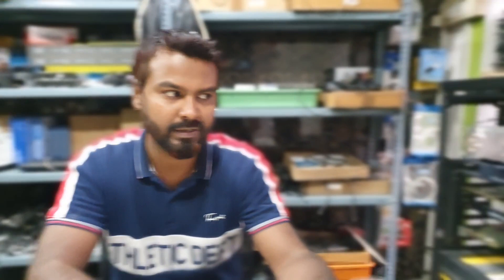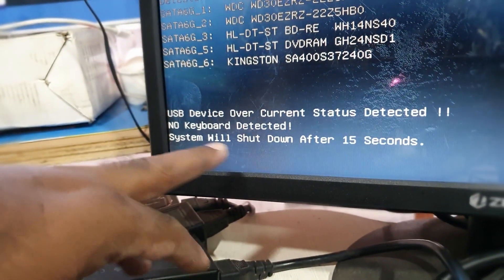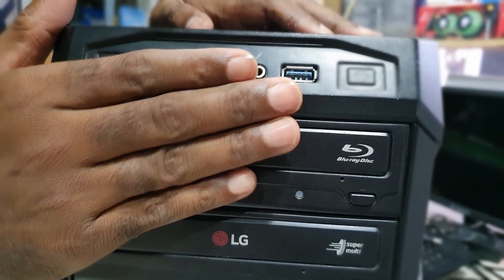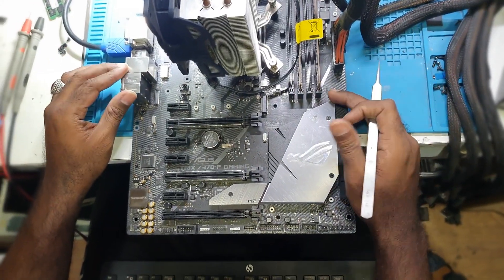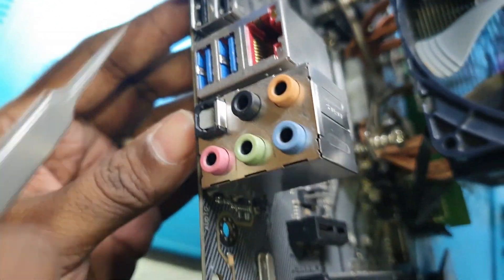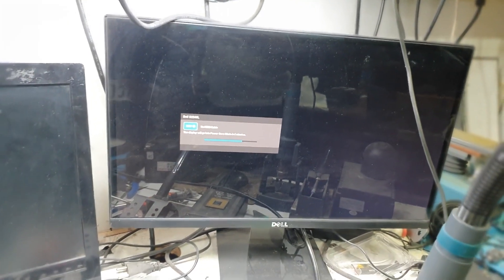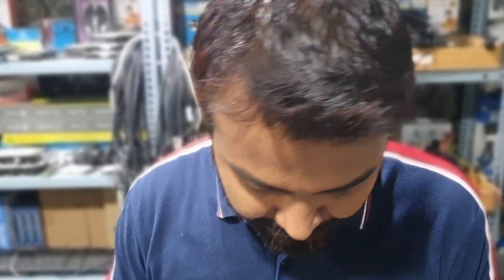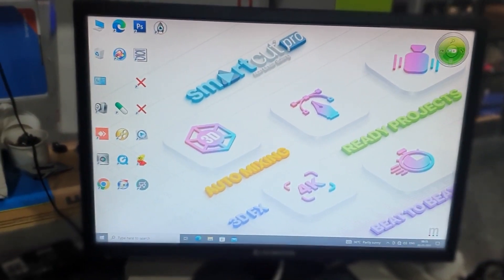Gaming pc Repair | Usb over current detected system shutdown in 15 seconds error fixing.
In this video we have shown, how to fix the CPU which gives error of shutting down in 15 seconds, we do chip level repair and this video is chip level repair.
If you have similar issues you can comment and let us know we may help you solve it.